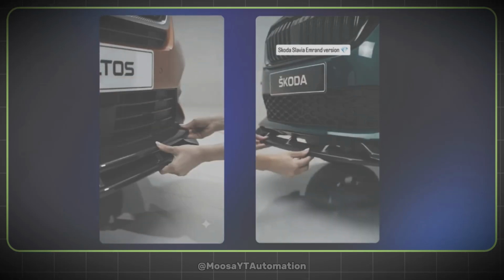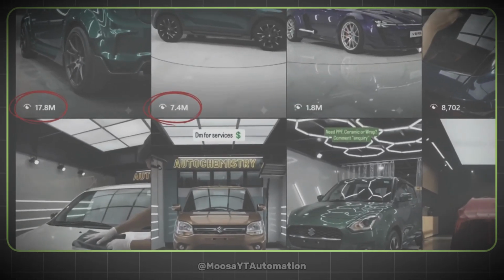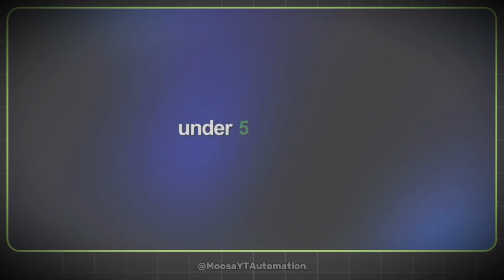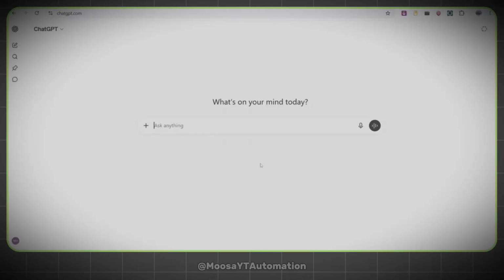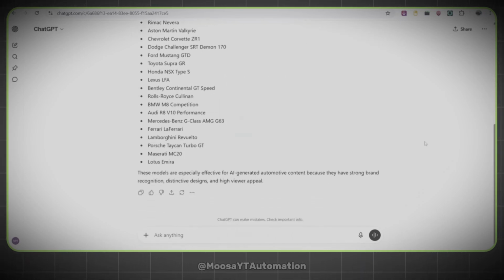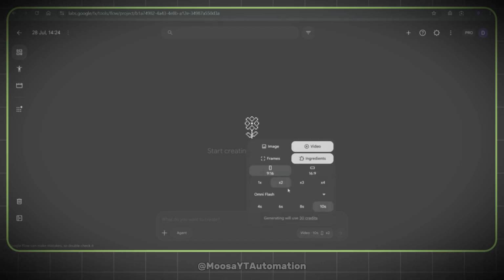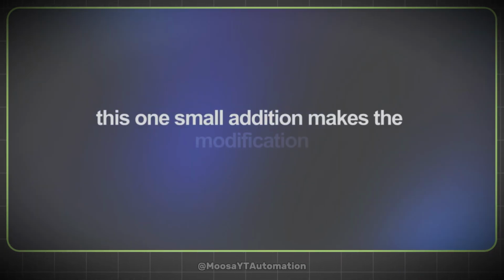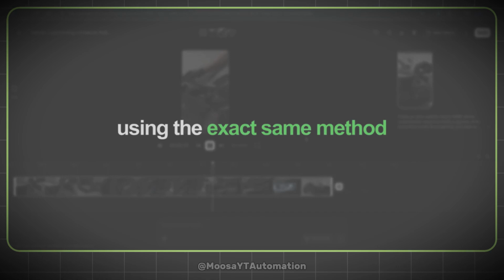How to Make AI Car Modification Videos That Go Viral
Want to create viral AI car modification videos without expensive editing software or advanced design skills?

In this video, I'll show you my complete step-by-step workflow for creating cinematic AI car transformation videos using powerful AI tools. You'll learn how to generate eye-catching car concepts, write engaging scripts, create AI voiceovers, edit professional videos, and optimize them for YouTube to build a successful faceless channel.

I'll also show you how to study successful YouTube channels and apply the same proven content strategies to your own original videos. As examples of analyzing successful channels, I'll reference creators like Dr. Franklin Senior Health and Dr. Richard Ben to demonstrate the process of reverse engineering content systems—not copying content—so you can build your own unique channel.

✅ How to create AI car modification videos from scratch
✅ The best AI tools for realistic car transformations
✅ How to find viral car video ideas
✅ Generate high-retention scripts with AI
✅ Create realistic AI voiceovers
✅ Edit professional faceless videos faster
✅ Optimize videos for YouTube SEO
✅ Build a scalable YouTube automation channel

Whether you're a beginner or already running a YouTube automation channel, this guide will help you create high-quality AI car content much faster and grow your audience.